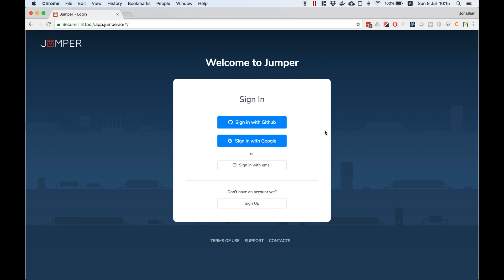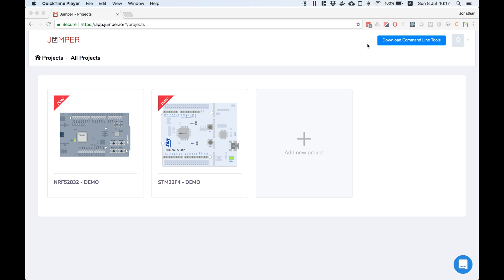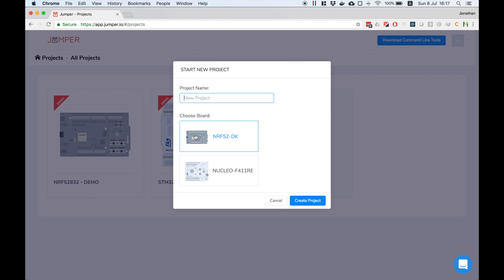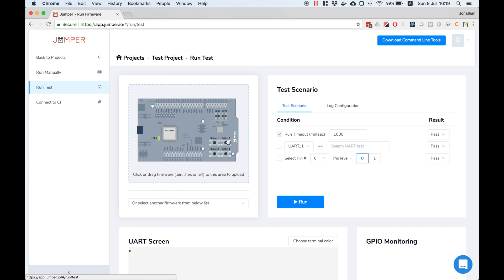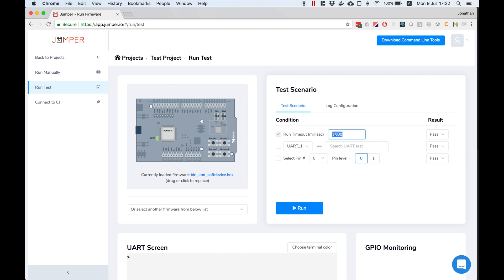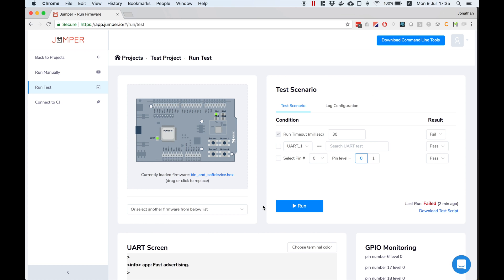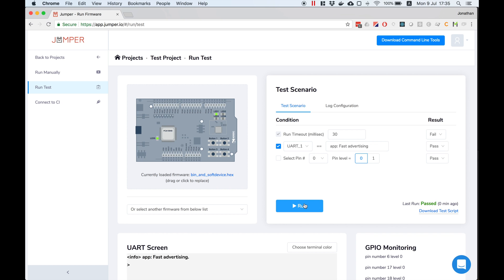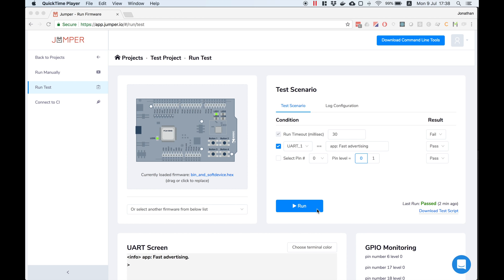Create a test in less then 90 seconds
to get started. This video tutorial demonstrates how to create an embedded software test in less than 90 seconds using the Jumper Virtual Lab.

To connect your test to your continuous integration, head to run from your continuous integration server.